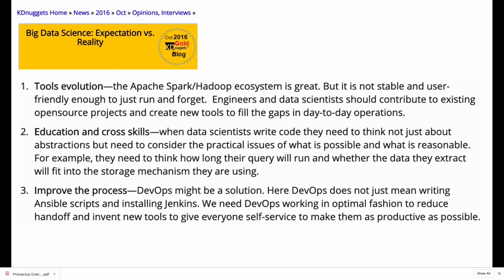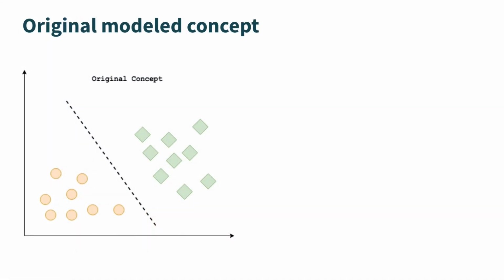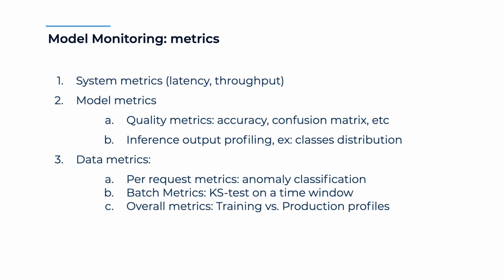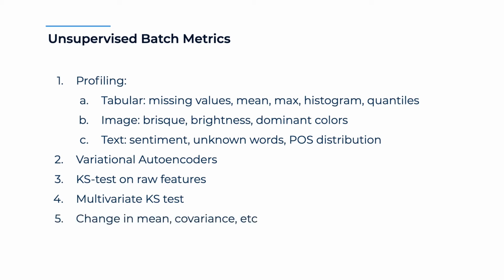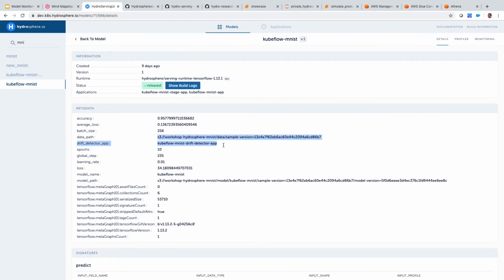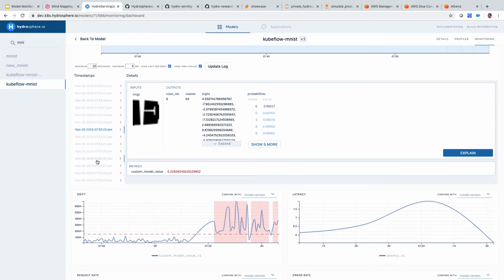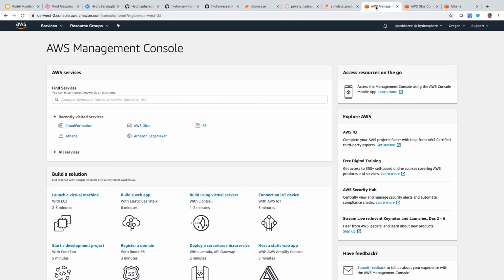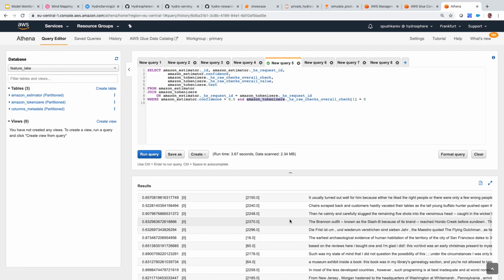SF Scala: Stepan Pushkarev, Model Monitoring in Production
ai.bythebay.io Nov 2025, Oakland, full-stack AI conference Machine Learning models continuously discover new data patterns in production they have never seen during training and testing iterations.

The best offline experiment can lose in production. The most accurate model is not always tolerant to a minor data drift or adversarial input. Neither prodops, data science or engineering teams are skilled to detect, monitor and debug model degradation behaviour.

Real mission critical AI systems require advanced monitoring and model observability ecosystem which enables continuous and reliable delivery of machine learning models into production. Common production incidents include:
- Data anomalies
- Data drifts, new data, wrong features
- Vulnerability issues, adversarial attacks
- Concept drifts, new concepts, expected model degradation
- Domain drift
- Biased Training set

In this demo based talk we discuss algorithms for monitoring text and image use cases as well as for classical tabular datasets.
Demo part will cover the full cycle of machine learning model in production:
Model training and deployment with Kubeflow pipelines
Production traffic simulation
Model monitoring metrics configuration
Data drift detection
Drift exploration and monitoring metadata mining
New training dataset generation from production feature store
Model retraining and redeployment

Stepan Pushkarev is a CTO of Hydrosphere.io - Model Management platform and co-founder of Provectus - an AI Solutions provider and consultancy, a parent company of Hydrosphere.io.